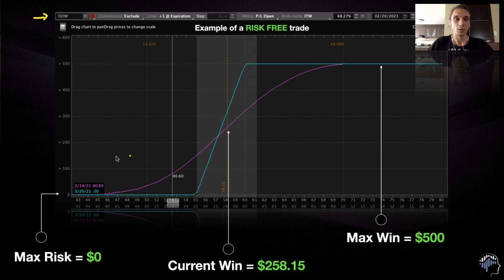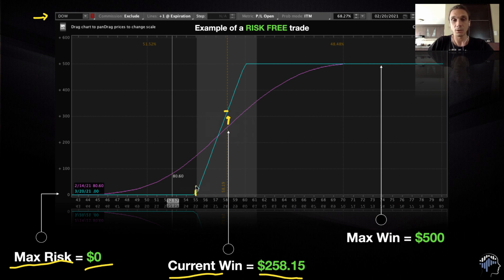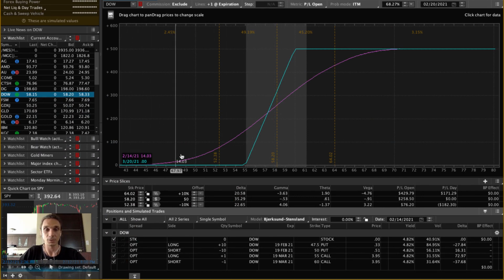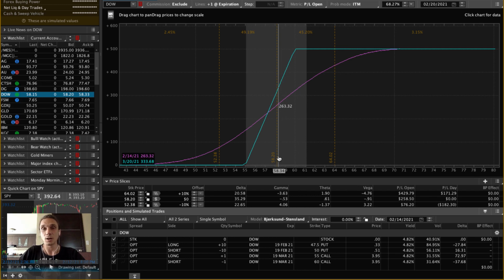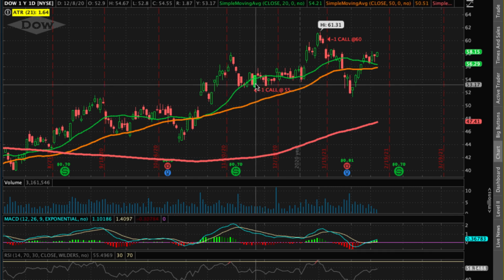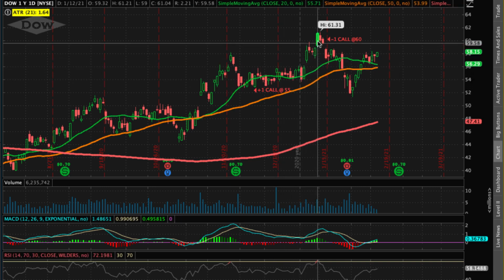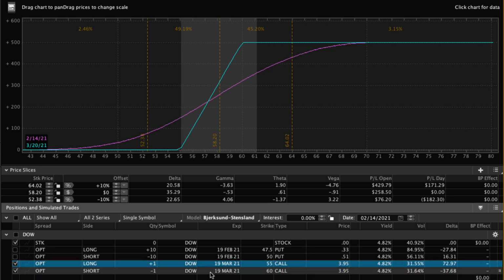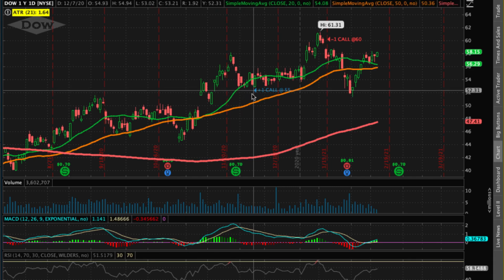How to create RISK FREE Option Trades?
This is not some sort of black magic, hoax or anything like that. Great option traders can create RISK FREE positions and add them to their trading portfolios. The RISK FREE position does not start without risk, initially traders risk the premium paid for the option contract. This "risky" trade can be converted into RISK FREE TRADE after some time and positive (for you) price action of the underlying. Knowledge, hard work, awareness and discipline is the key to creating trades like this.